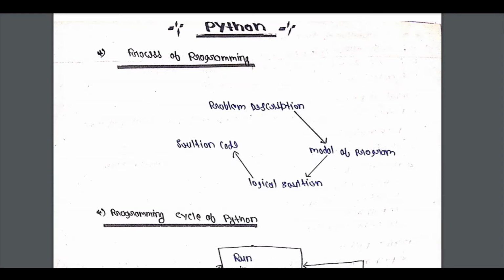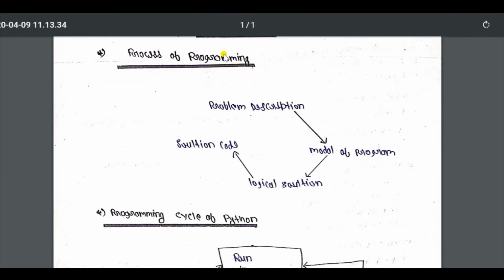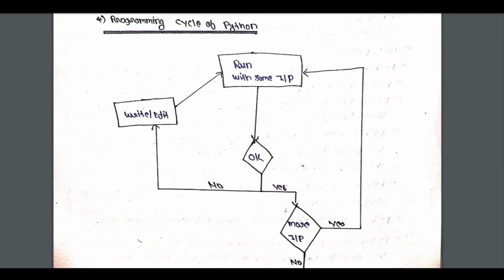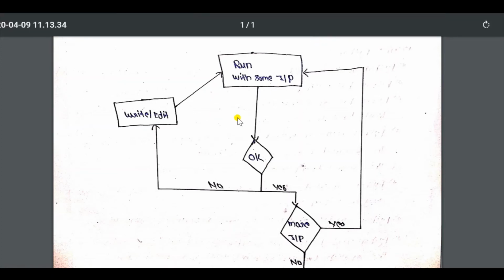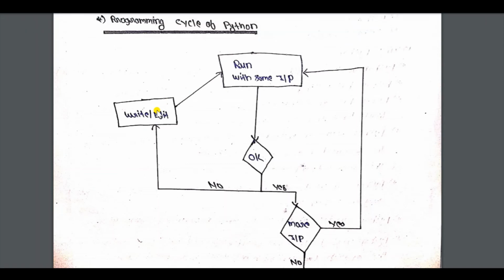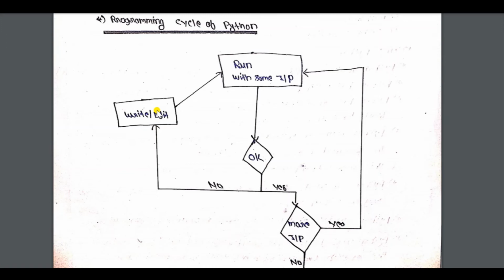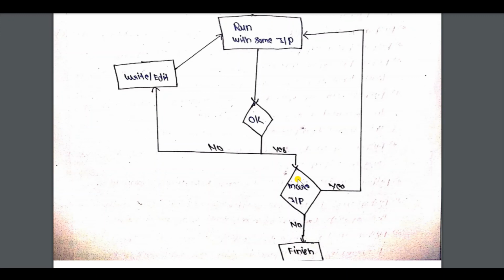Python tutorial ,according to ICT academy aktu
in this video covered python programming tutorial two topic
1)Process of programming
2)Programming cycle of python